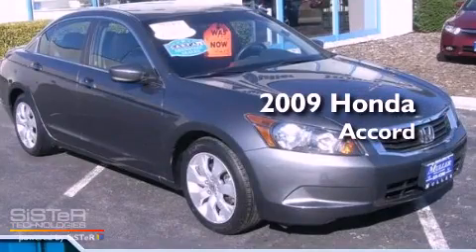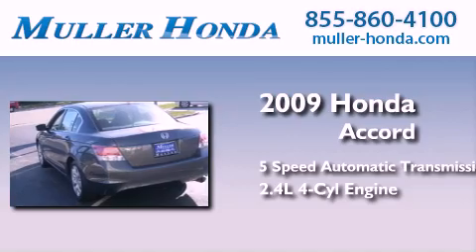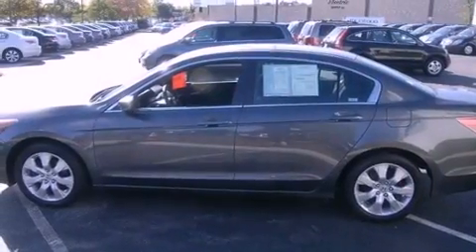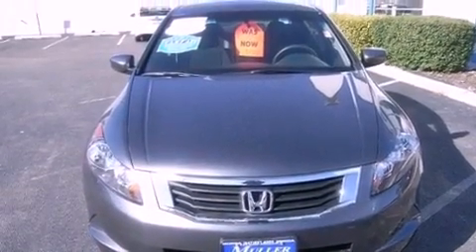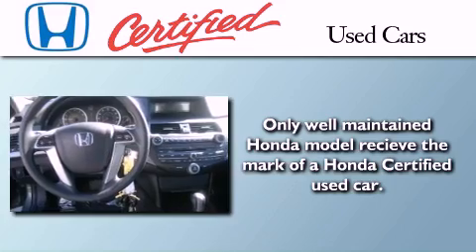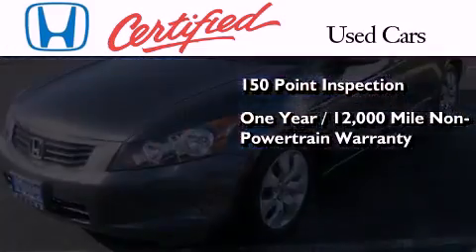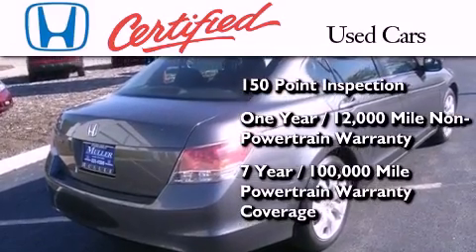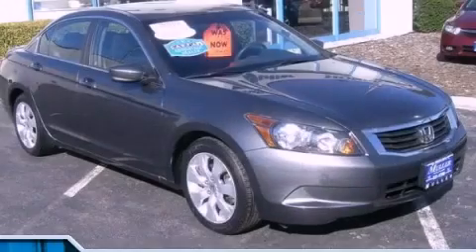2009 Honda Accord Certified Highland Park IL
We have been honored to serve the Highland Park IL area , we promise that your experience at our dealership will exceed your expectations !

 Year : 2009
 Make : Honda
 Model : Accord
 Engine : Gas I4 2.4L/144
 Trans . : 5-Speed Automatic
 Exterior : Polished Metal Metallic
 Miles : 37,841
 Interior : Gray
 Stock : P6053